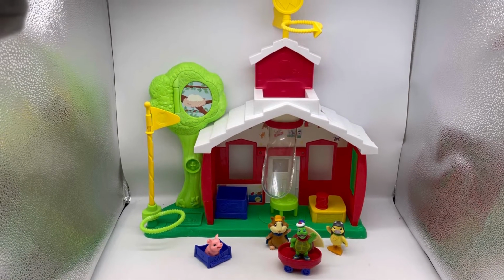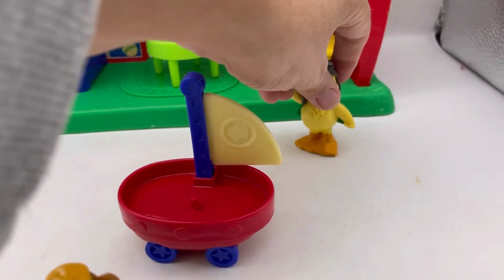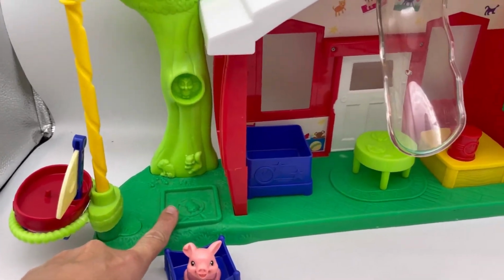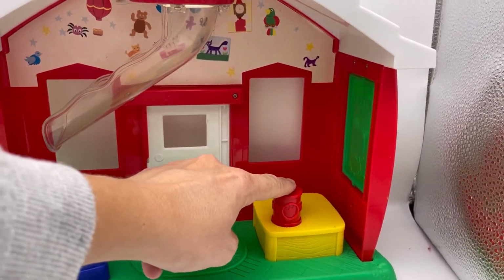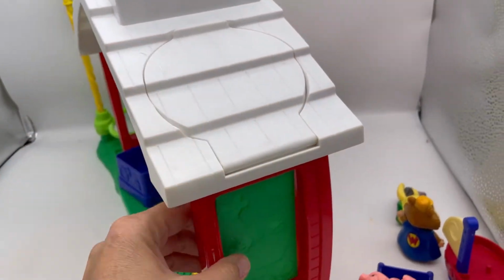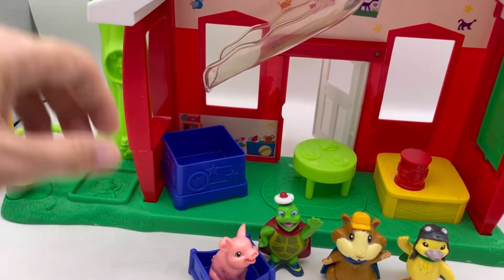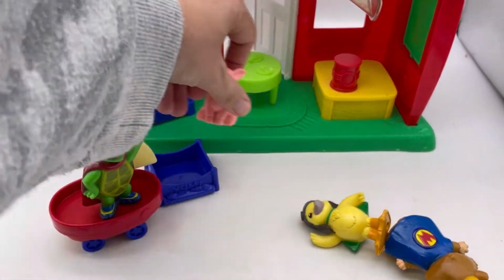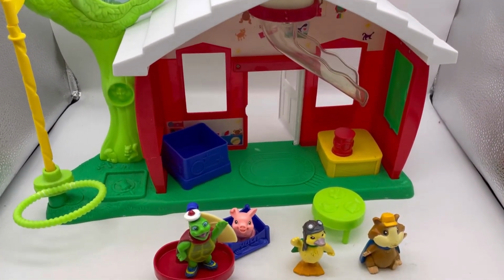Wonder Pets School House Adventure Talking Playset Linny Tuck Ming Ming Pig Boat